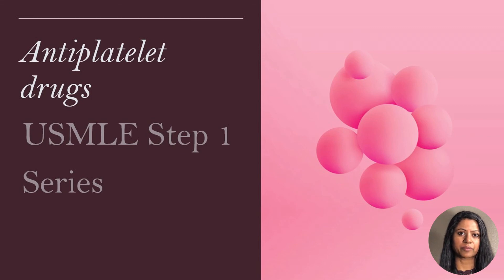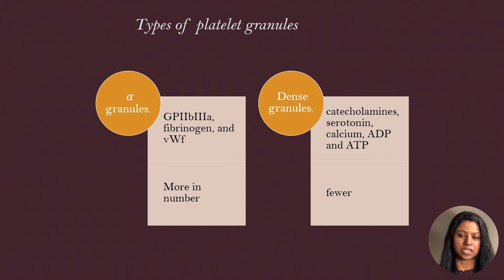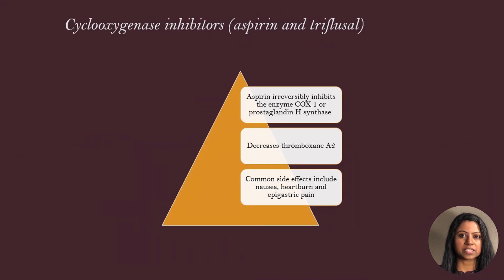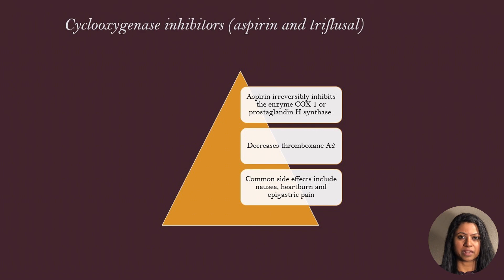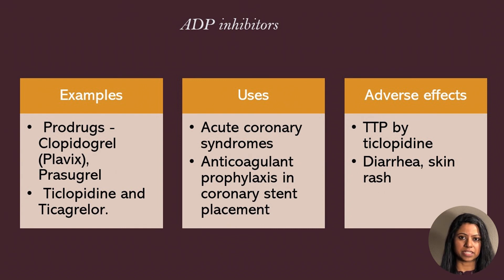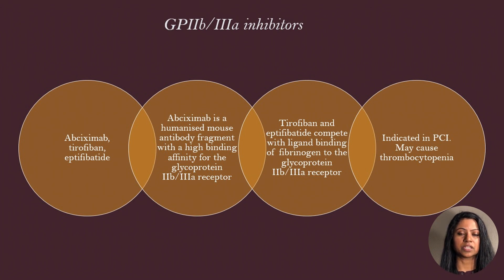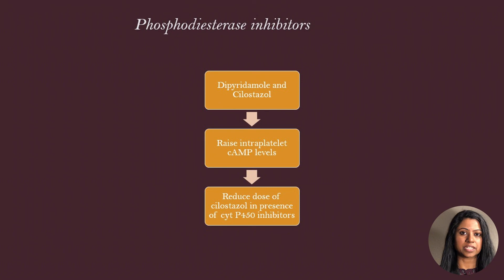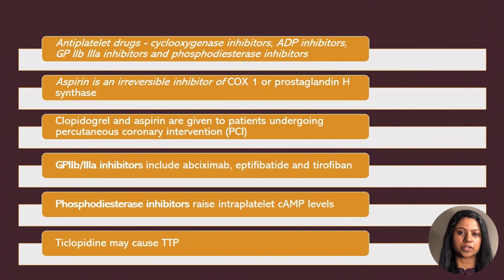USMLE Step 1 Pharmacology - Antiplatelet Drugs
Another high yield USMLE Step 1 pharmacology topic is antiplatelet drugs. This video provides an overview of the pharmacology of cardiovascular drugs, with a focus on antiplatelet drugs. It covers the mechanism of action of aspirin, and other antiplatelet drugs. The adverse effects of aspirin are also discussed.

Deep dives into the challenging topics covered by the USMLE Step 1 exam, created by Sujata Arecanteparamb, M.D. - founder of GraceUSMLE and author of Achievable's USMLE Step 1 course. To view our course and try it for free,